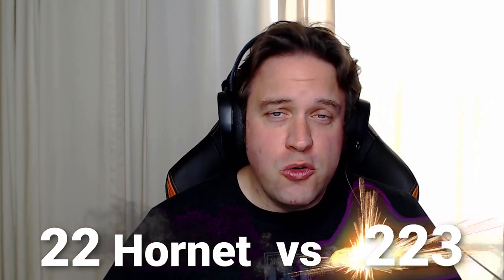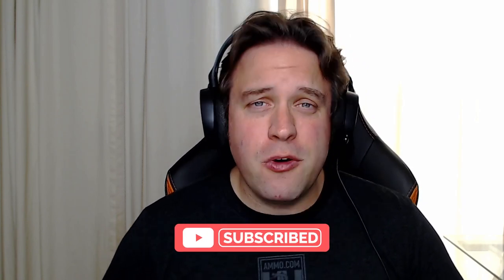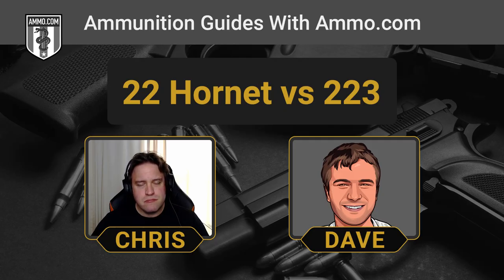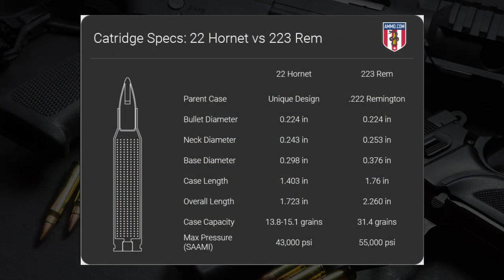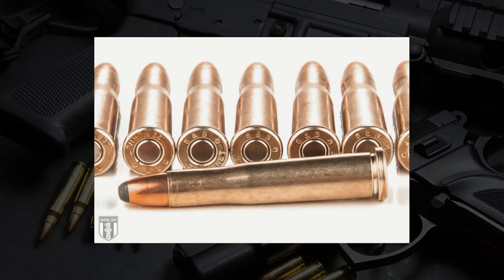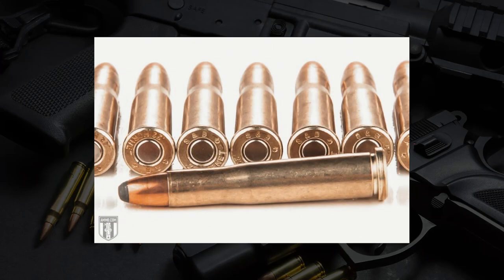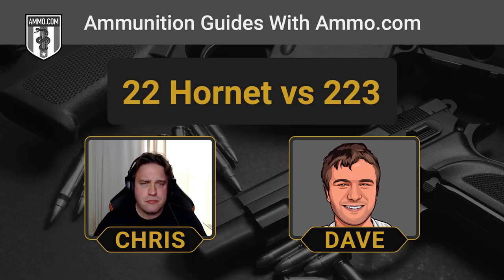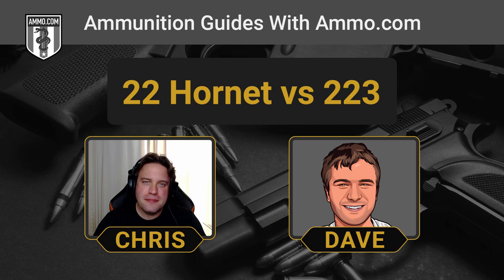22 Hornet vs 223: Coyotes Beware!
When it comes to varmint hunting, there are few rounds that can compete with the popularity and success of the 223 Remington. Since its release in 1964 and adoption by the US military, the 223 Rem has been nigh untouchable as the go-to option for plinking, long range target shooting, and varmint hunting.

However, before the 223 was even a twinkle in Remington’s eye, the 22 Hornet ruled the roost as the king of the varmint cartridges. With extremely high muzzle velocity for its time, it was not uncommon for hunters to harvest coyotes at 200 yards with iron sights thanks to the Hornet’s flat trajectory.

Although the 223 Remington outperforms the 22 Hornet in every ballistic category, the Hornet is one of those cartridges that refuses to die as it’s a perfect bridge caliber between the rimfire 22HMR and 223.

The 22 Hornet is the more classic round of the two, as it dominated the varmint hunting stage prior to WWII. However, after the war, new varmint rounds like the 220 Swift and 22-250 pushed the Hornet into relative obscurity.

As of late the 22 Hornet has seen a bit of a resurgence, with several mainstream rifle manufacturers offering new bolt action rifles chambered in 22 Hornet. However, ammo availability still plagues the Hornet's mainstream acceptance in the hunting community.

Overall, the 223 Remington is our choice for the better caliber with better ballistic performance and ammo availability to the moon and back. However, if you find yourself in possession of an old Hornet rifle, then by all means keep it and enjoy shooting a classic varmint hunting cartridge.